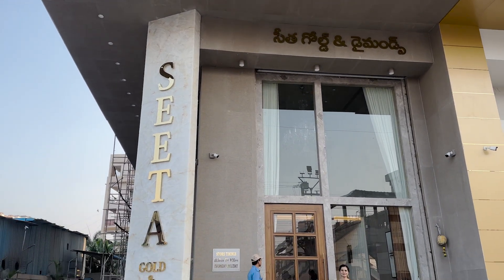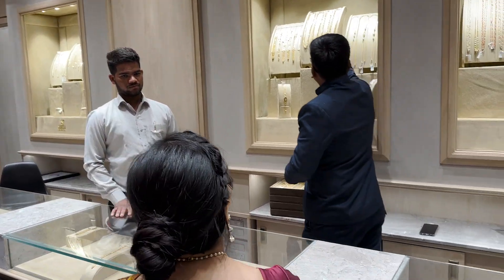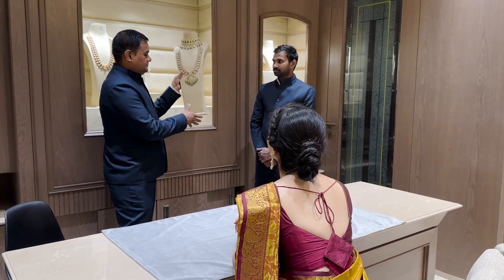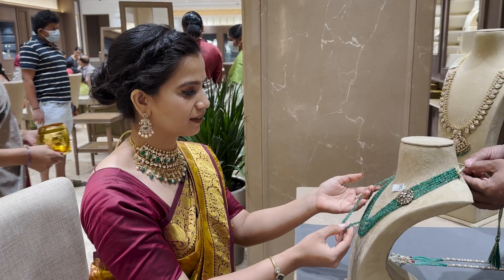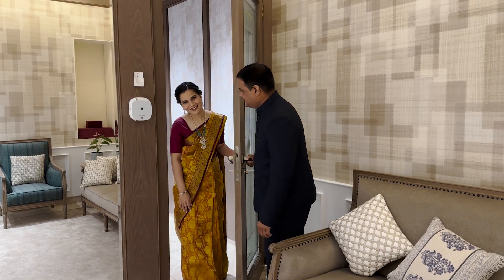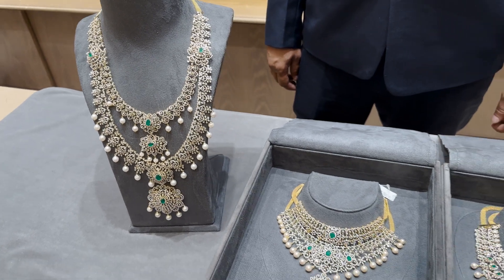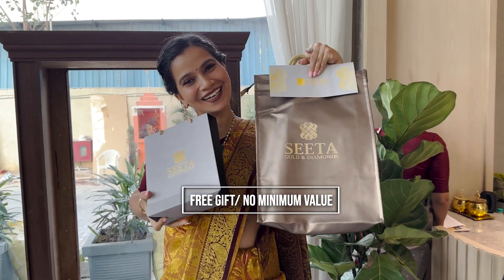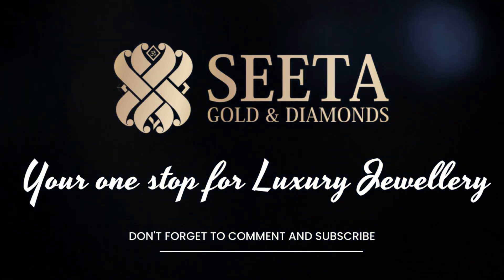Did I really end up buying this Diamond set from Seeta Gold & Diamonds, Store Visit & What do I feel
In this video I have been to Seeta Gold & Diamonds Hyderabad an I am showcasing Gold Bridal Harem,Chokers with 22k gold

Contact between 10AM to 8PM

Address:
Shop No E - 1, Ground Floor, Tapadia Maruti Infinity Mall, Gangaram, Engineers Enclave, Chanda Nagar, Hyderabad, Telangana 500050